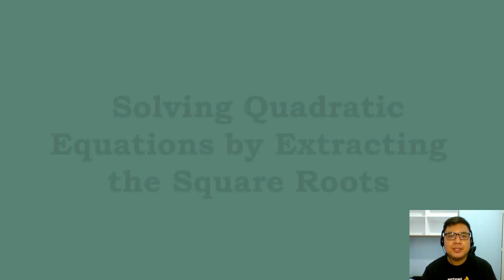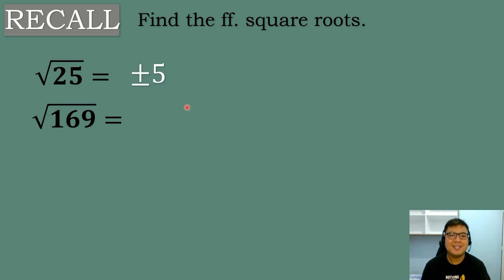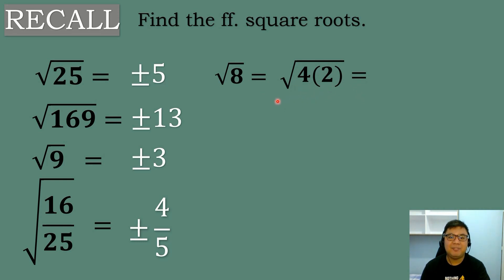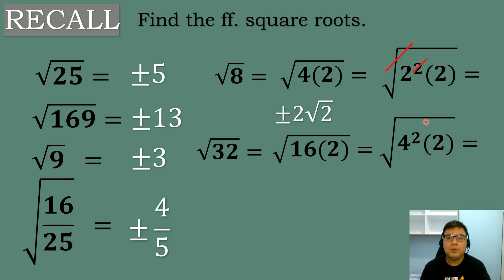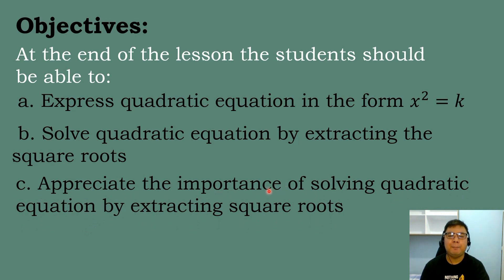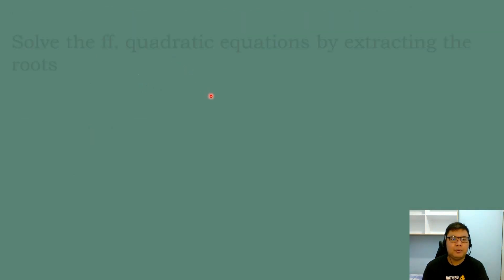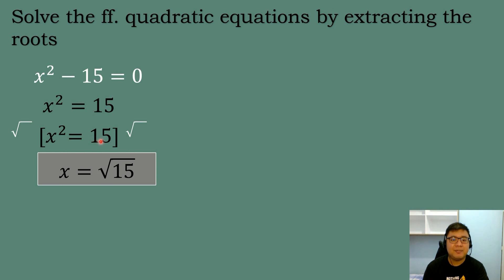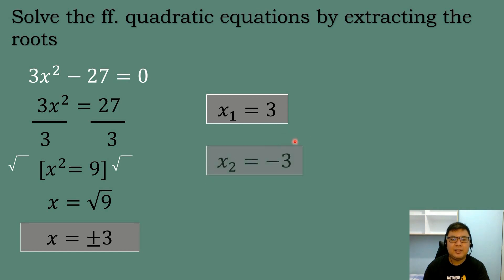Grade 9 Math Quarter 1 Solving Quadratic Equations by Extracting the Square Roots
Methods of Solving Quadratic Equations
Solving Quadratic Equations by Extracting the Square Roots
Quarter 1 Week 2 Part 1